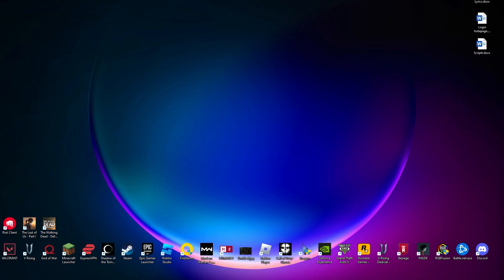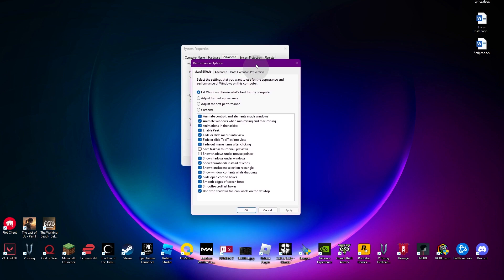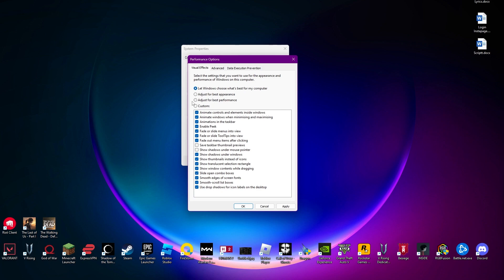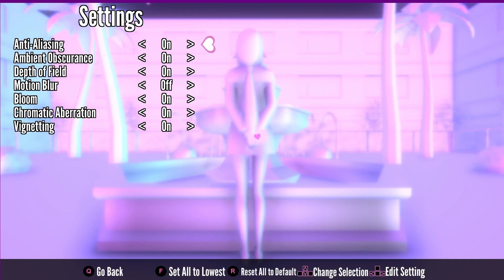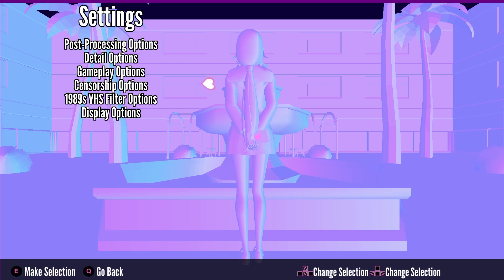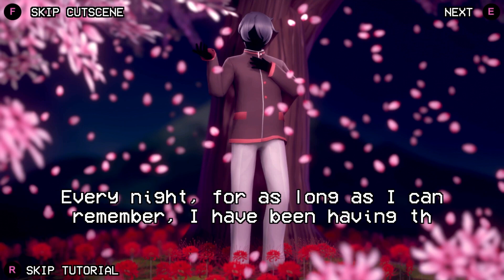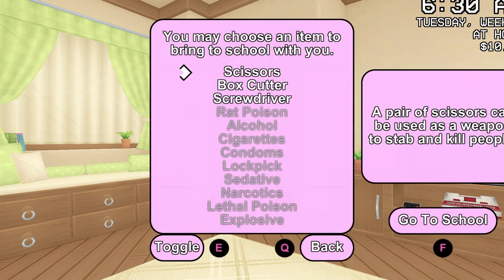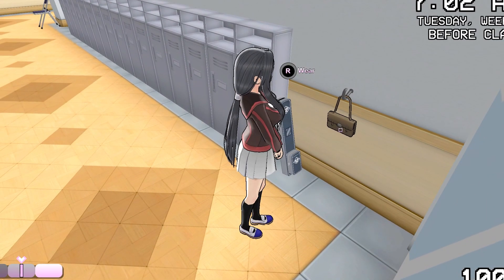How To Make Yandere Simulator Run Smoother And Open Faster (2026)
In this video, we're diving into the world of Yandere Simulator to show you how to make the game run smoother and open faster. Whether you're a seasoned gamer or just starting out, these tweaks will help optimize your Yandere Simulator experience.